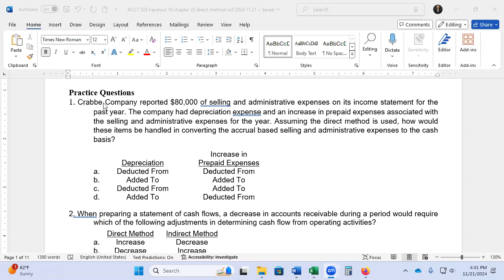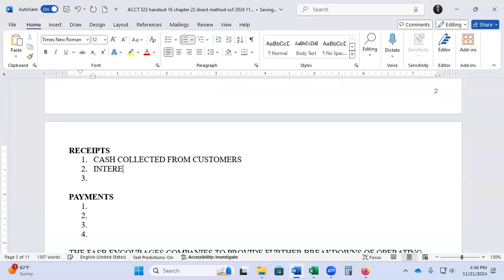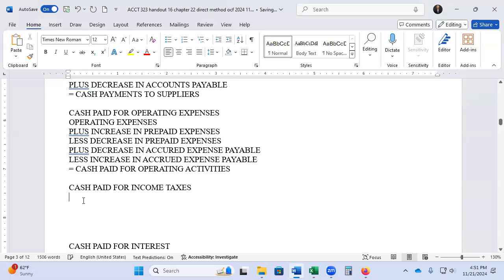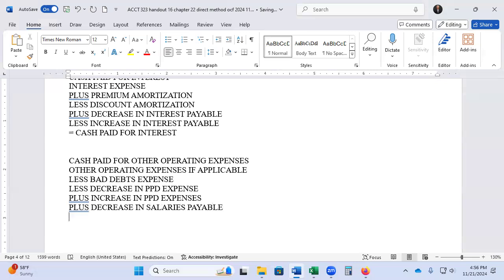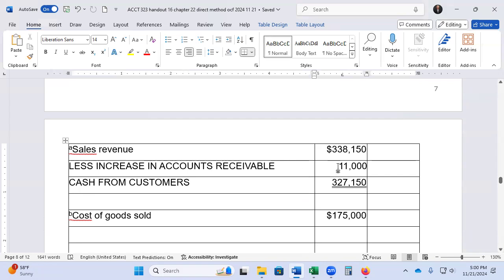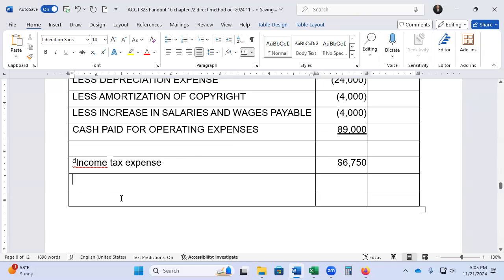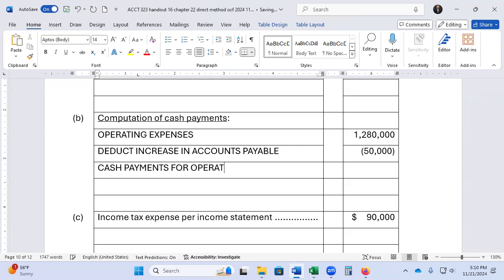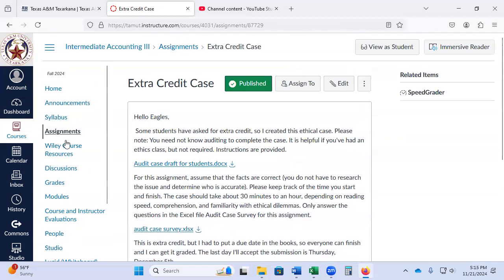ACCT 323 handout 16 chapter 22 direct method ocf 2024 11 21